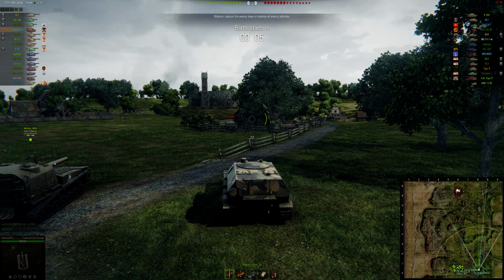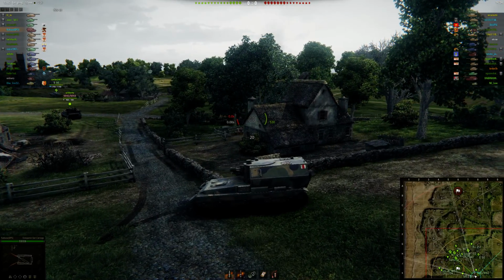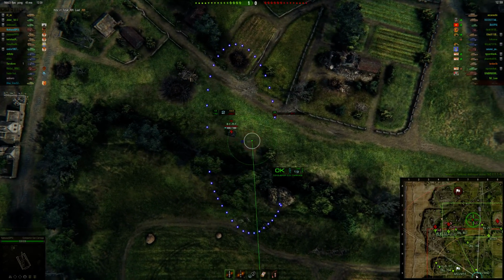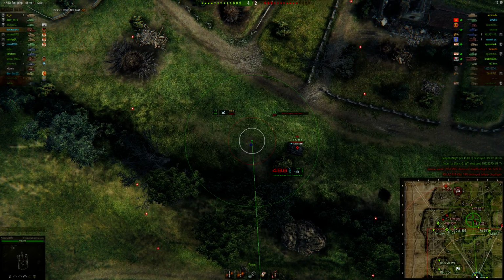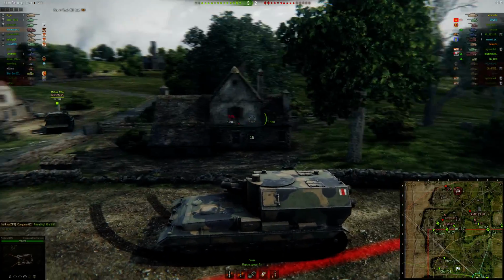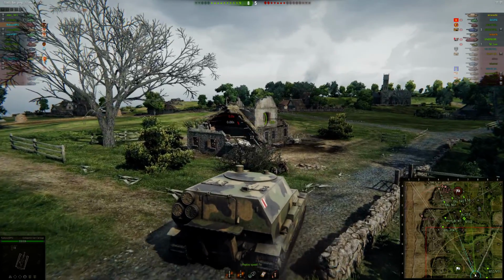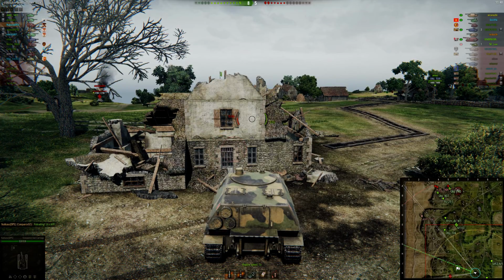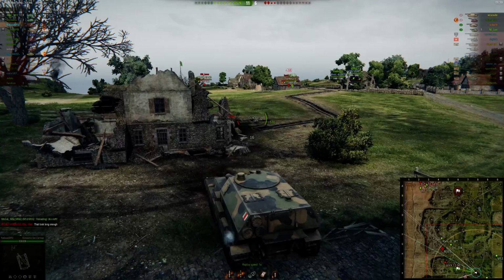Conq GC review ASIA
A quick in game review of the Conq GC and the best ways to play such a great piece of equipment!